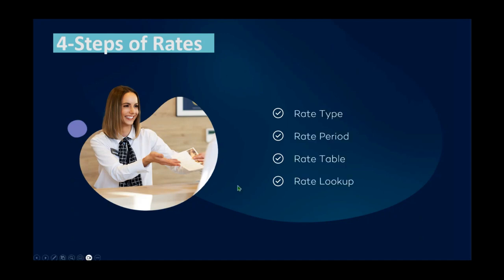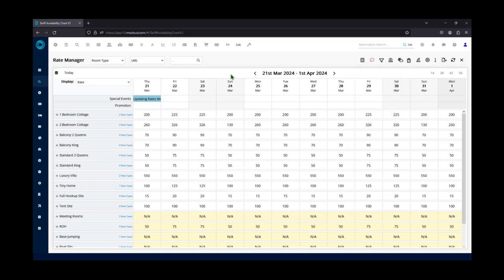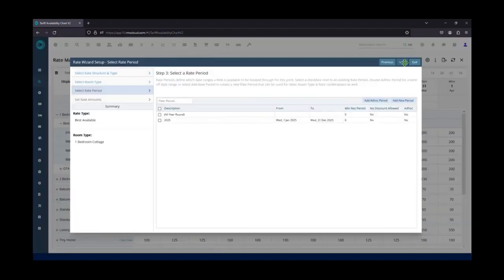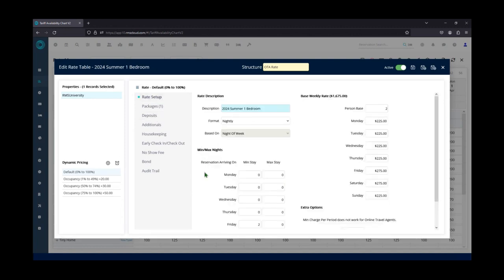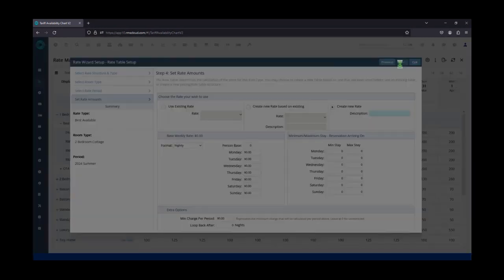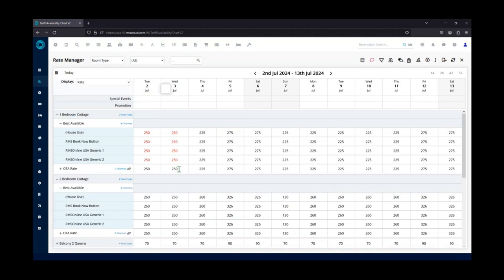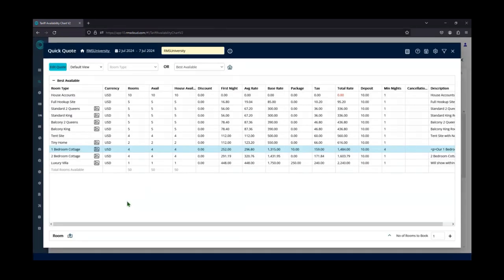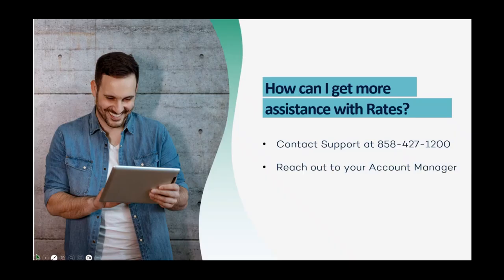Optimise Your Rates For Busy Season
Join the RMS team as we explore how to refresh your rates ahead of the busy season. In this session, we cover:

- Using the RMS Rate wizard to update rates effortlessly
- Understanding the different rate types in your database
- Testing new rates for accuracy and effectiveness

Perfect for property managers looking to stay ahead and maximise revenue during peak periods.